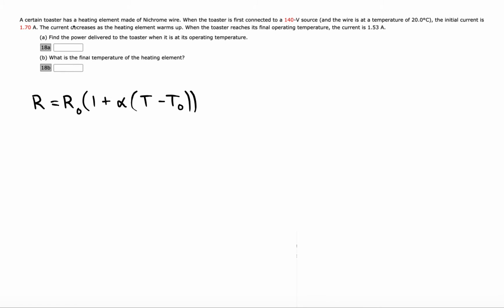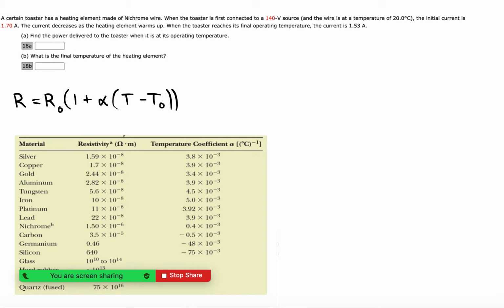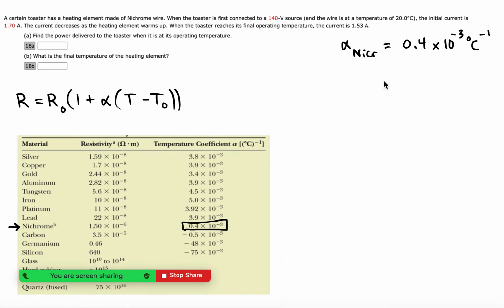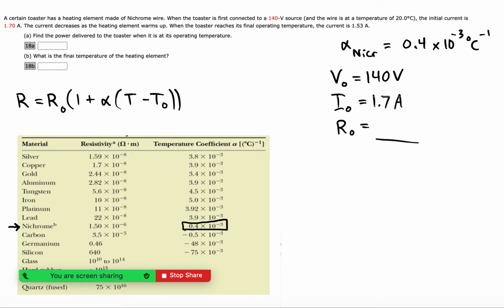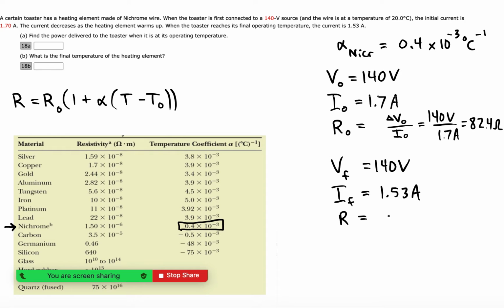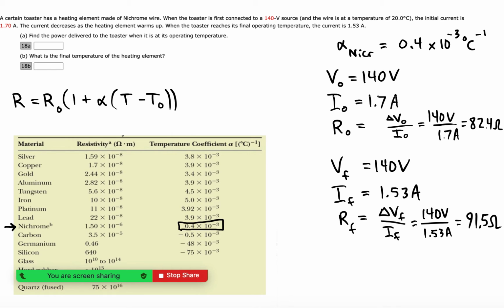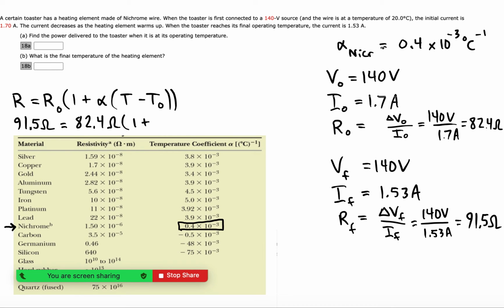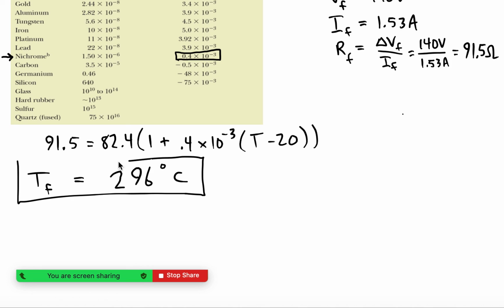What Temperature is the Device Operating at (Live HW Example)